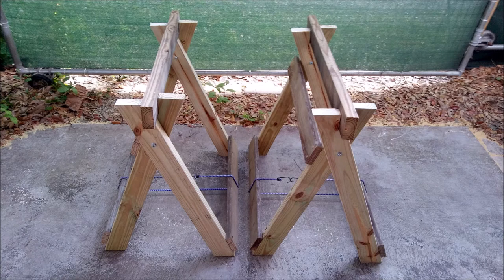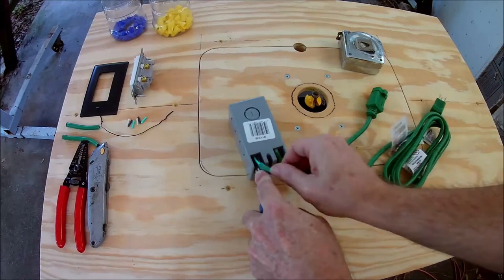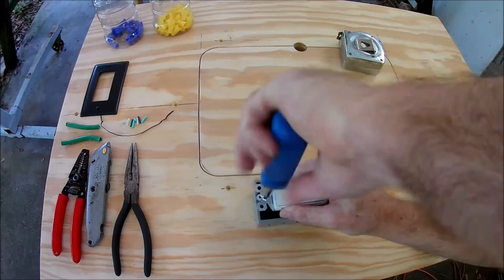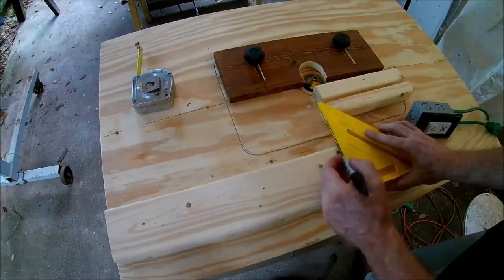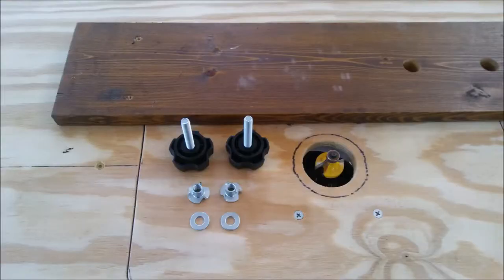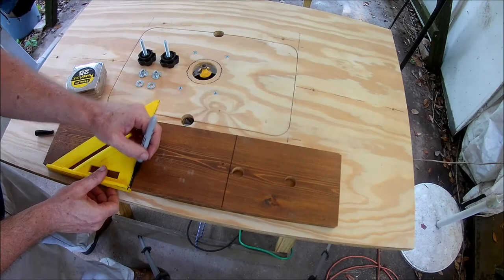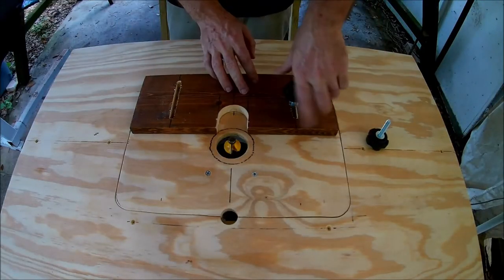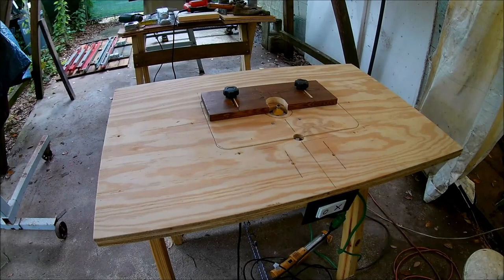How To: Simple Folding Sawhorses Part 3 - Safety!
This is the third and final video in the Simple Folding Sawhorse series. In this video, I make a safety cutoff switch and a router fence, for the router / jigsaw tabletop that I made in episode 2.